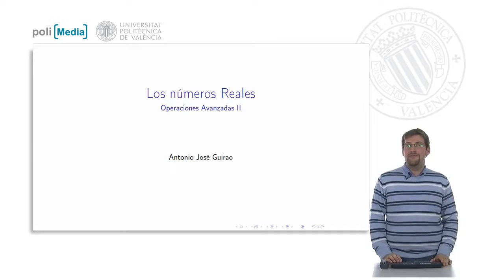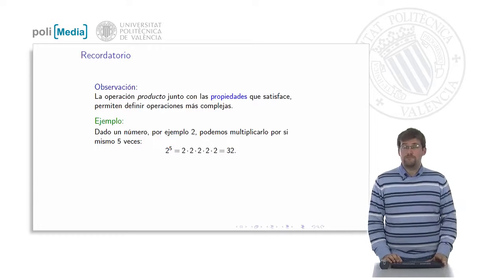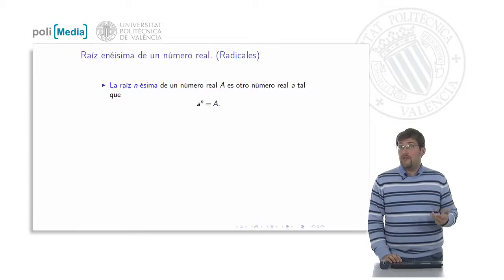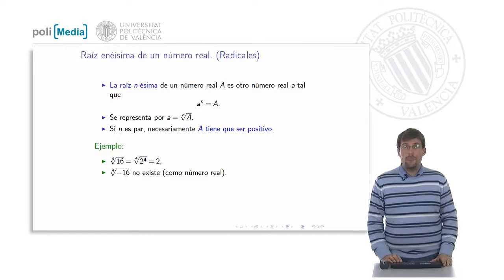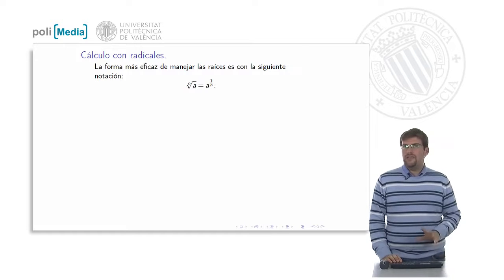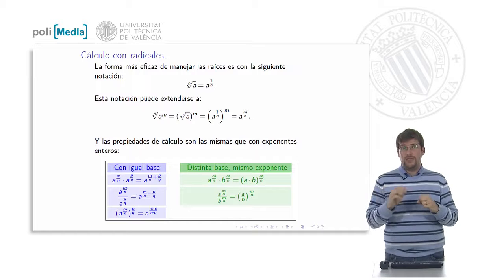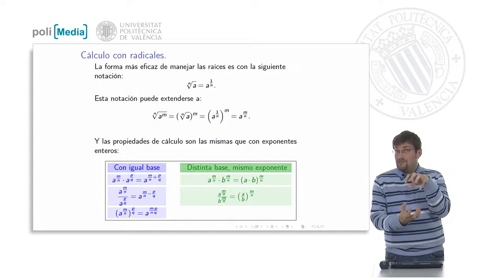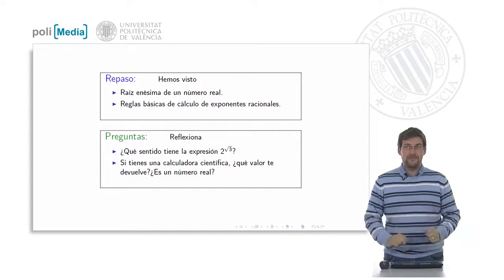Real numbers: Nth root and powers with rational exponents | 14/27 | UPV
Título: Real numbers: Nth root and powers with rational exponents

Descripción: In this polimedia, the operation of exponentiation for rational exponents is introduced, with a reminder of the concept of radicals. Guirao Sánchez, AJ. (2013). Real numbers: nth root and powers with rational exponents.

Descripción automática: In this video, the presenter continues the discussion on real numbers, focusing on advanced operations involving nth roots and rational exponents. The session aims to expand on the concept of power with integer exponents, introducing the nth root as well as operations involving fractional exponents. A prerequisite knowledge of real number operations and integer exponentiation is recommended.

The presenter first revises the definition of power from previous sessions, then addresses the inverse operation through examples, explaining the nth root concept using both positive and negative numbers. The speaker clarifies that while all roots are possible for odd n, even roots can only be taken for positive numbers as even exponentiation always yields a positive outcome.

Furthermore, the video delineates the notation for roots as exponents, significantly simplifying calculations. The properties that are valid for integer exponents are shown to apply to rational numbers as well, aiding in the simplification process.

To underscore the operational rules for rational exponents, two columns are introduced: one outlining properties when bases are equal (where exponents are added, subtracted, or multiplied), and the other when bases differ but share the same fractional exponent. The session culminates with a discussion on the implications of raising numbers to irrational exponents and the utilization of scientific calculators to explore these operations, hinting at future topics of exploration.